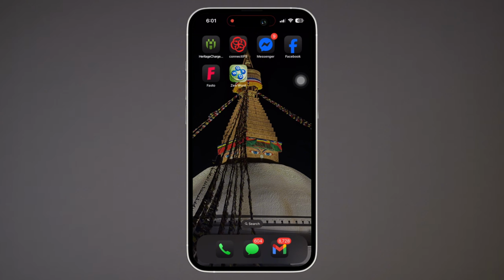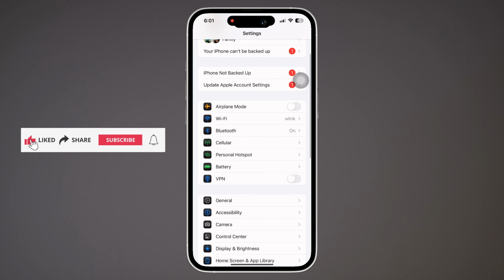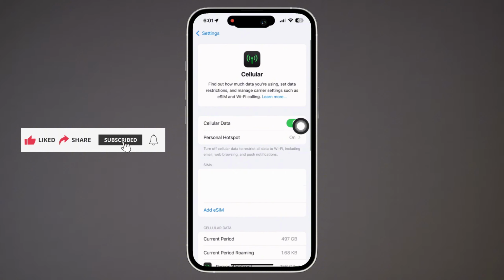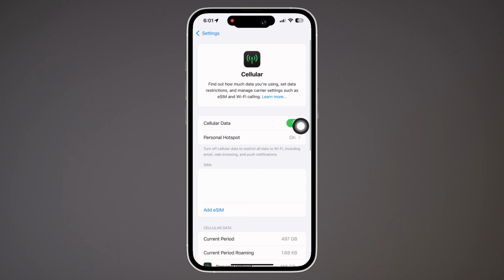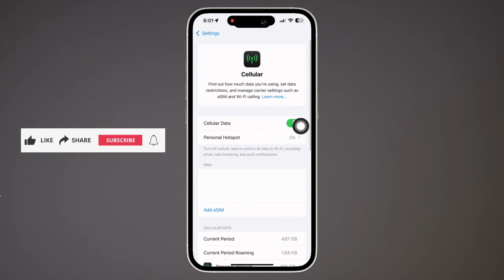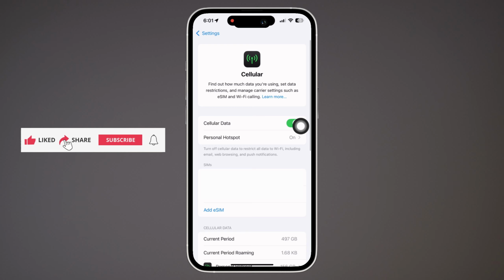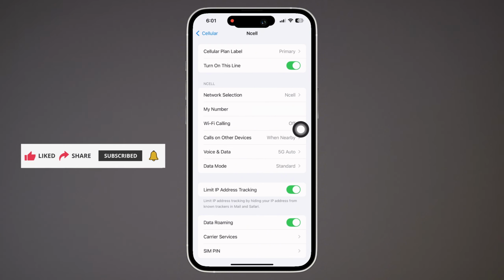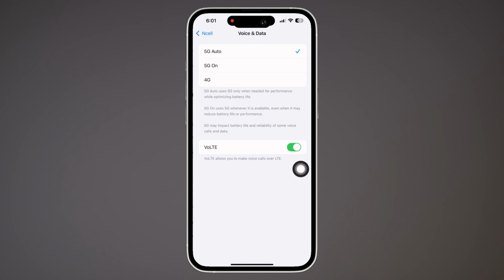How To Enable 5G in Jio iPhone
Want to experience ultra-fast internet speeds on your iPhone with Jio 5G? 📱⚡ This step-by-step 2025 guide will show you how to enable 5G on Jio SIM in your iPhone and fix common issues if 5G is not showing.

What You’ll Learn in This Video:
✅ How to enable 5G on iPhone for Jio SIM
✅ iPhone settings required to activate Jio 5G
✅ How to fix Jio 5G not working or not showing
✅ Supported iPhone models for Jio 5G
✅ Tips to get the best 5G speed on iPhone

Whether you’ve recently upgraded to a 5G-supported iPhone or your Jio 5G isn’t working properly, this tutorial will help you activate and enjoy high-speed 5G connectivity easily.

📌 Chapters:
⏱ 0:00 - Introduction
⏱ 0:10 - How To Enable 5G in Jio iPhone (Step by Step)